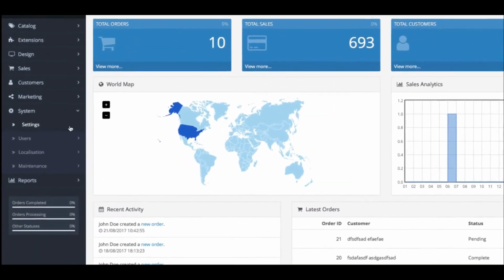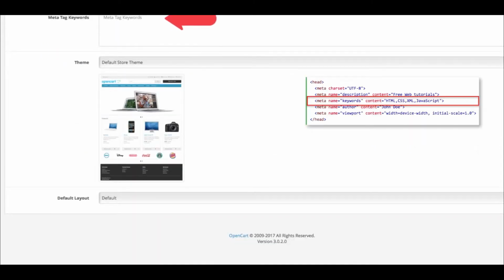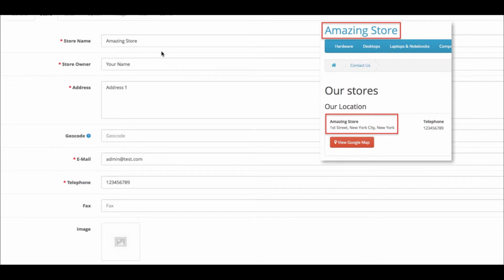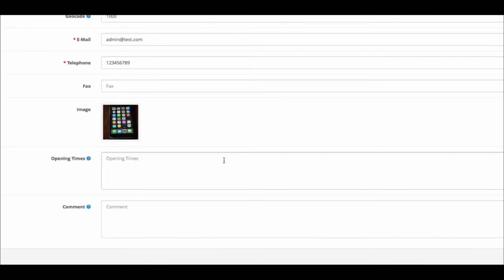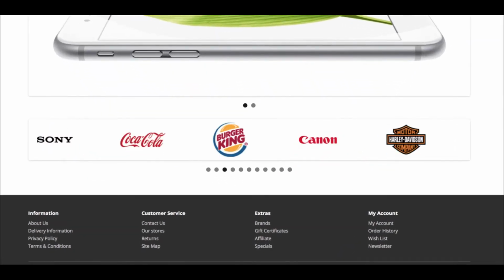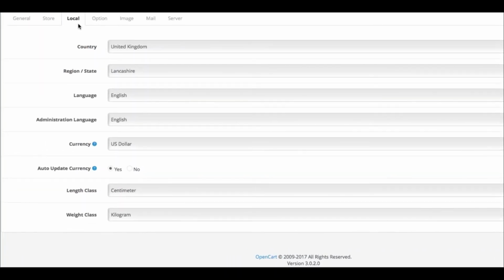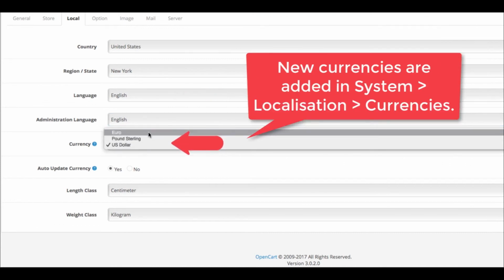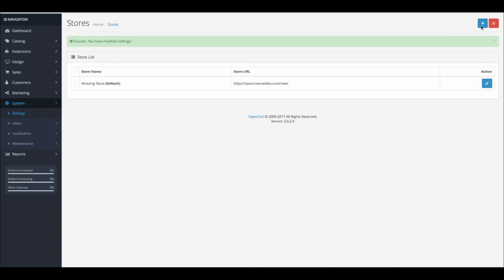General Setting System Settings Configuration OC3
General Setting Getting Started - System Settings Configuration OC3